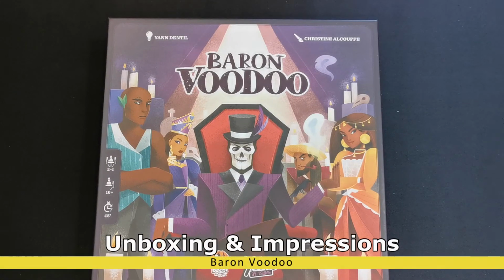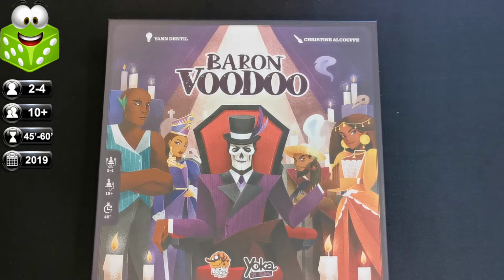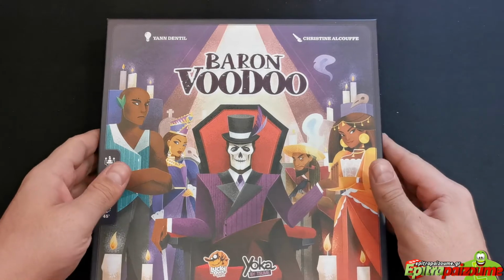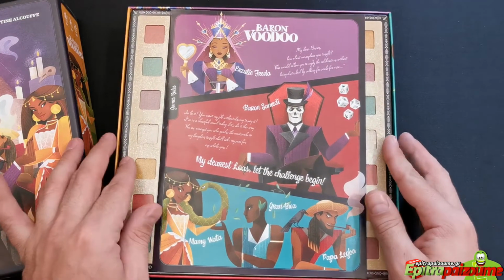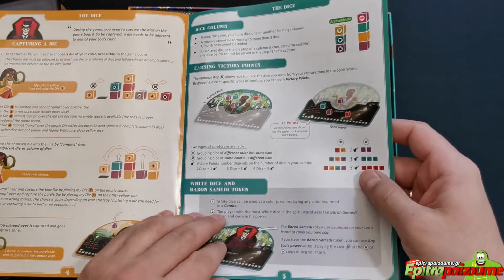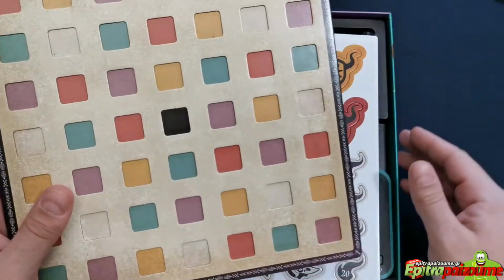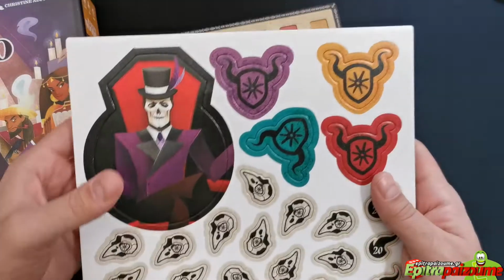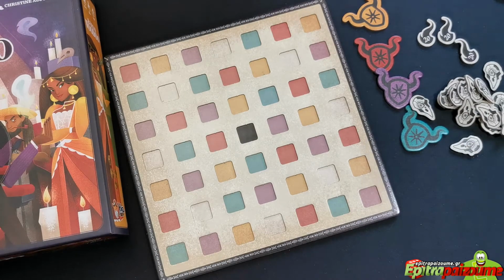Baron Voodoo - Unboxing & Impressions (EN) by Epitrapaizoume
the board game Baron Voodoo